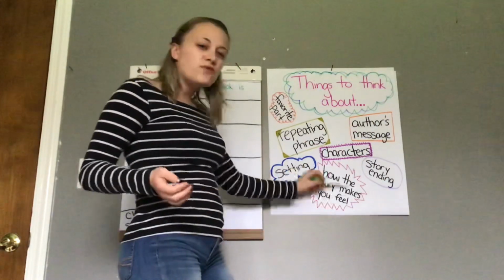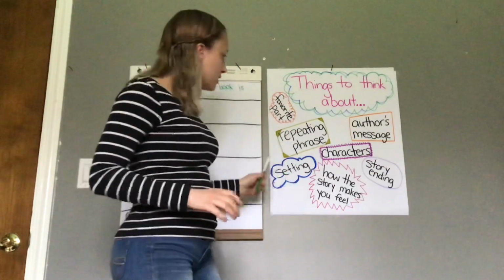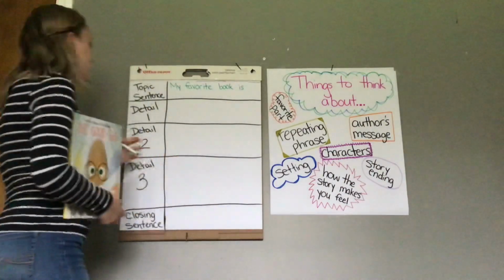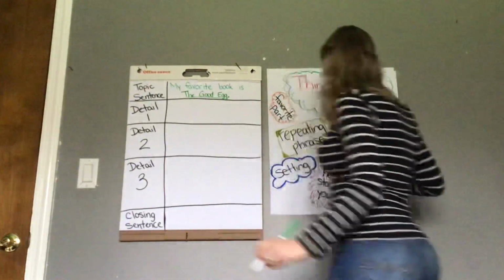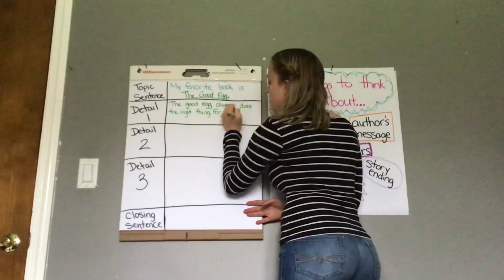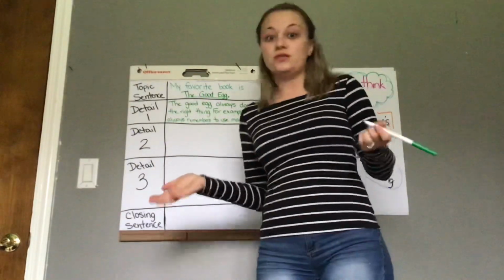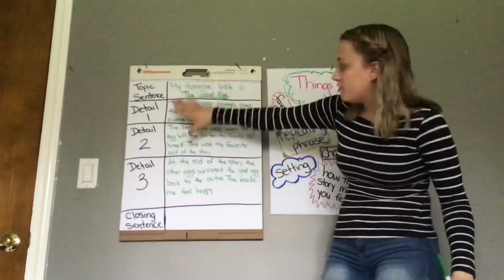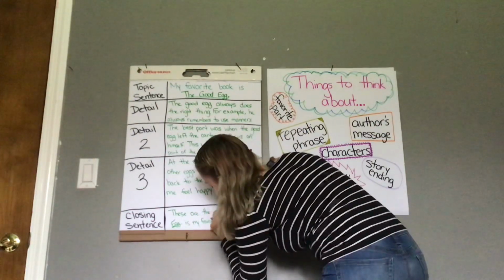Mem Fox Book Review ~ Part 1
Filling out your graphic organizer for your opinion piece.